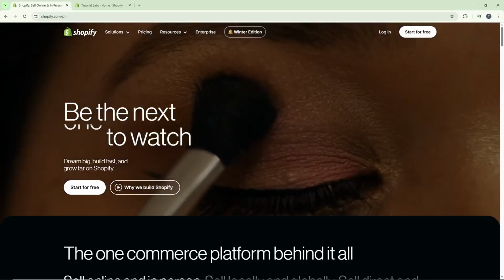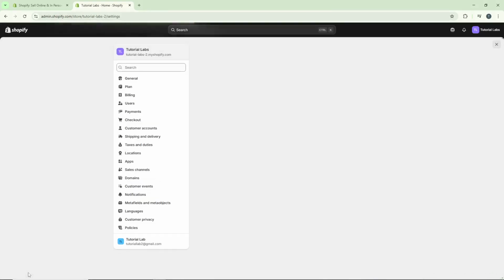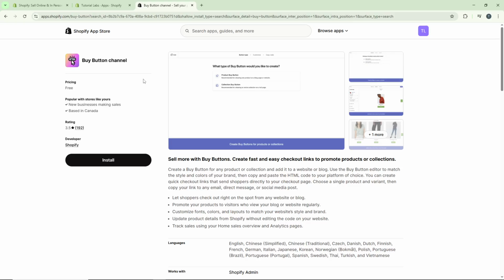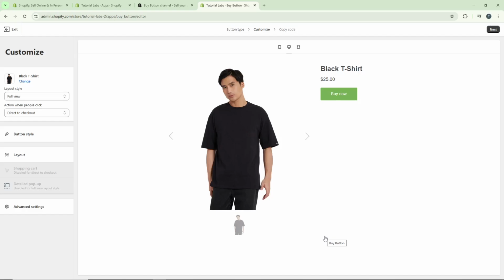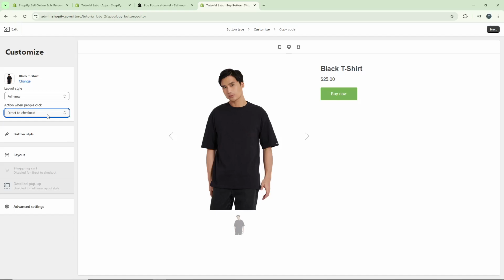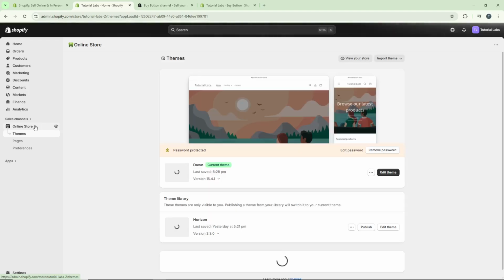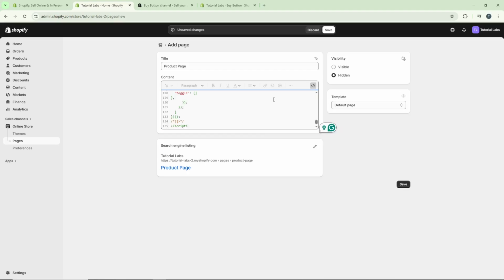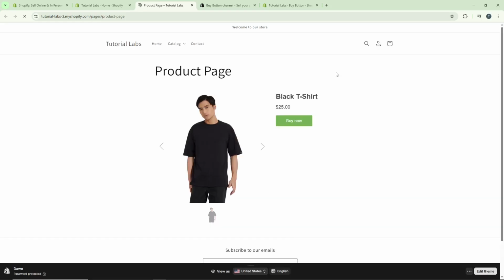How To Add A Buy Now Button On A Shopify Product Page (Tutorial 2026)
Along the way, you'll learn add buy now button Shopify product page, how to setup Shopify buy now button, enable quick buy button on Shopify, create an instant purchase button Shopify, launch direct checkout button Shopify tutorial, install buy it now button Shopify, setup Shopify product page buy button, add express checkout button Shopify guide, configure single click buy button Shopify, customize buy now button Shopify store, integrate immediate purchase button Shopify, Shopify add to cart button alternative